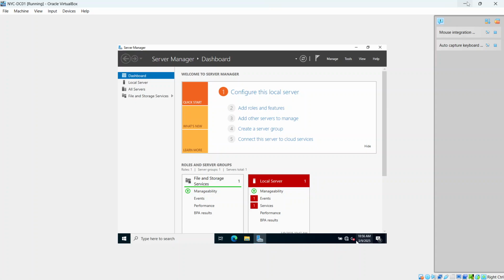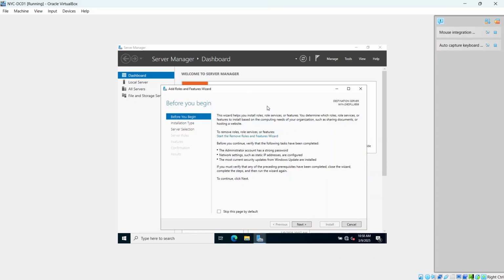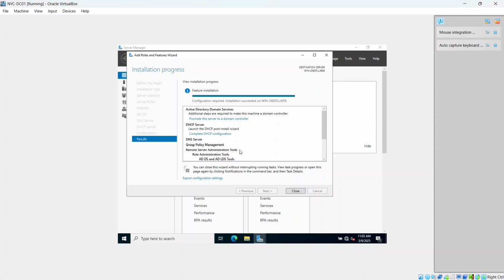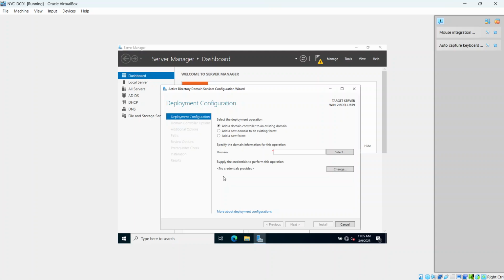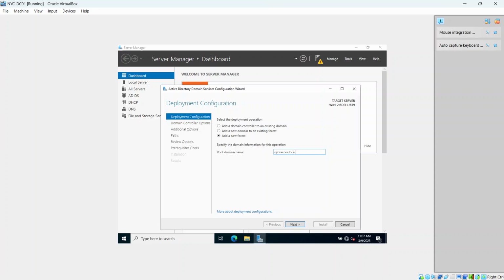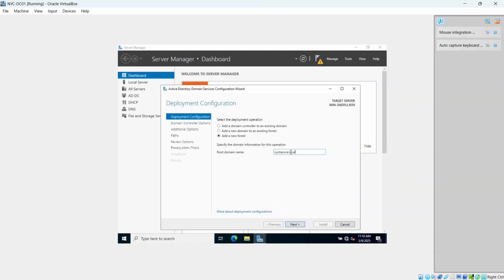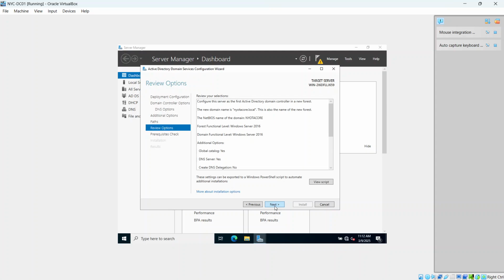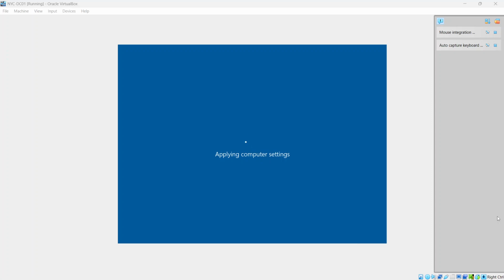VID DC 001 Part1 Promoting a Server to a Domain Controller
escription for "VID DC 001 Part 1 – Promoting a Server to a Domain Controller"

🚀 Step-by-Step Guide: Promoting a Server to a Domain Controller (Part 1) 🚀

In this video, I walk you through the first steps of setting up a Domain Controller (DC) on a Windows Server. This is an essential process for Active Directory (AD) setup, which helps manage users, devices, and security policies in an organization.
What You’ll Learn in Part 1:

✅ Preparing for domain controller deployment